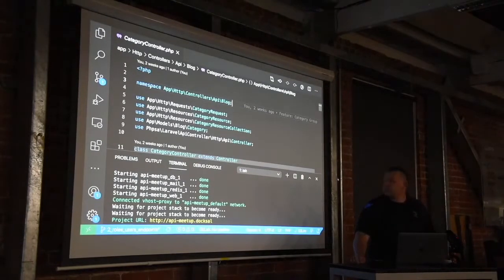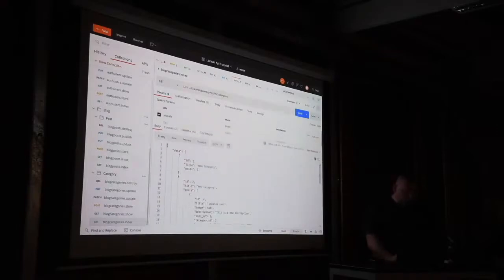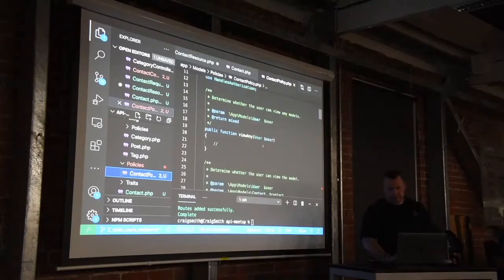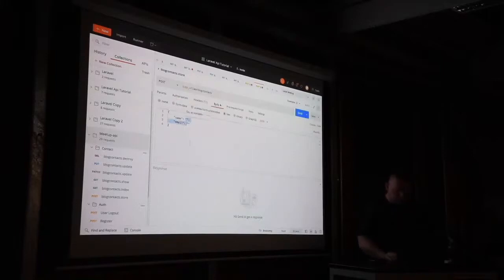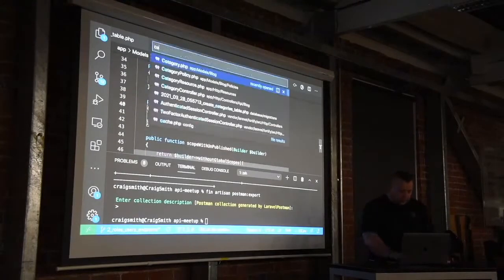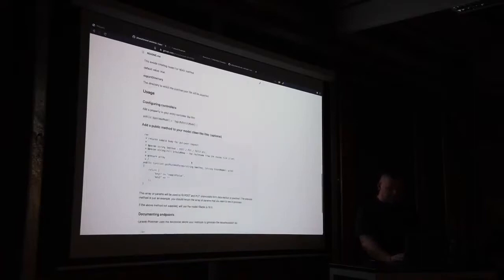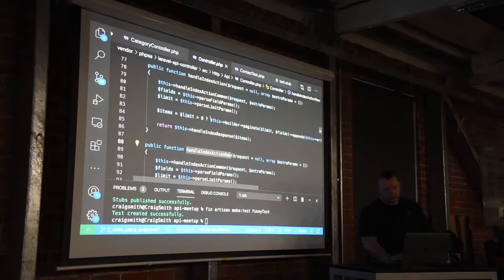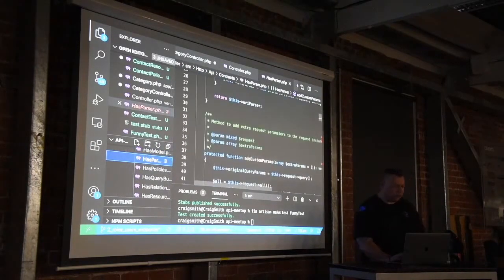Build APIs super fast with Laravel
This session features Craig Smith, a veteran developer here at Custom D, to talk about an API package he's developed for Laravel:

"Using our simple-yet-powerful open source API generator package, you can create fully featured REST API's for your Eloquent models and relationships with the simplicity and flexibility of Laravel as you know and love. In this session we'll boilerplate a fully functional API driven app in less than 30 minutes."

Christchurch Laravel Meetup is organised by the team at Custom D.
Thanks to Webtools for the venue and pizza.